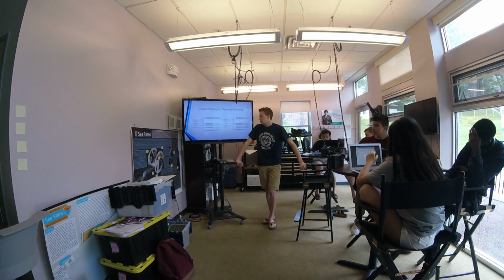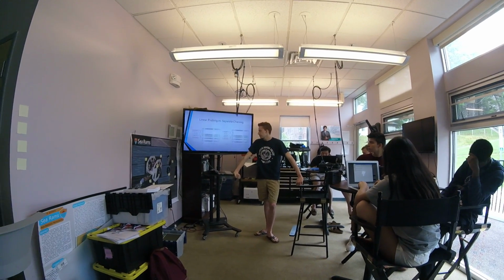Andy's Hash Tables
DS&A